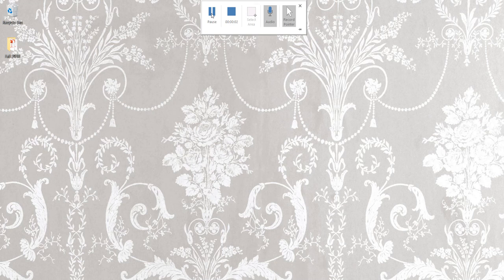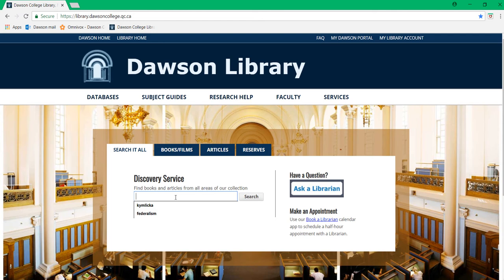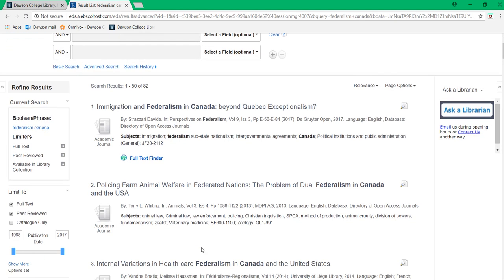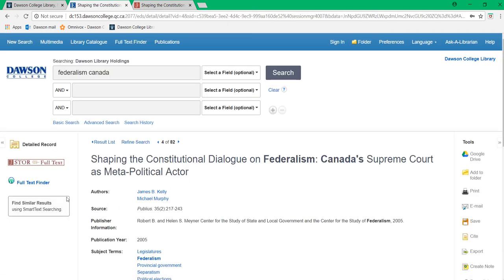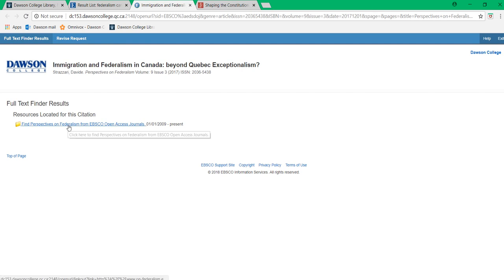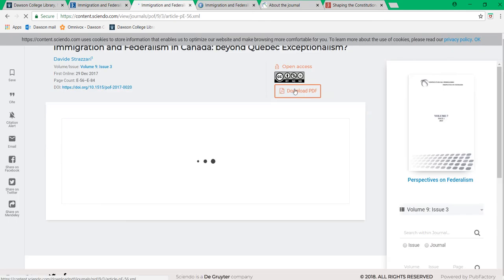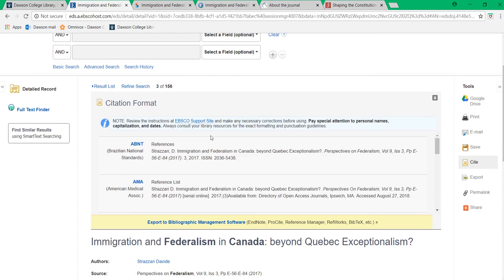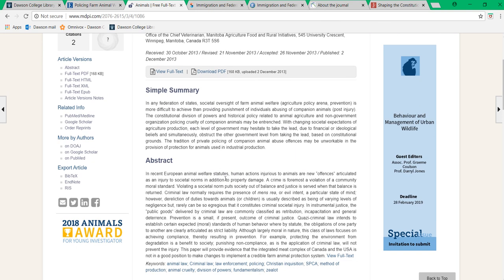using the dawson college databases